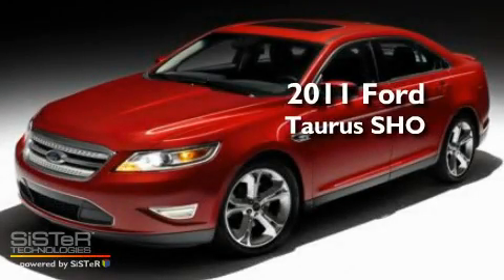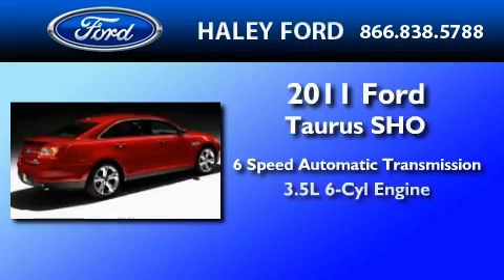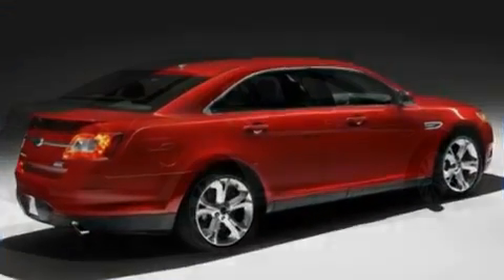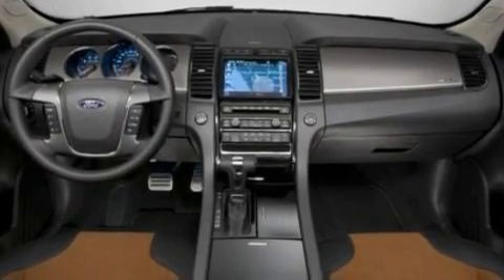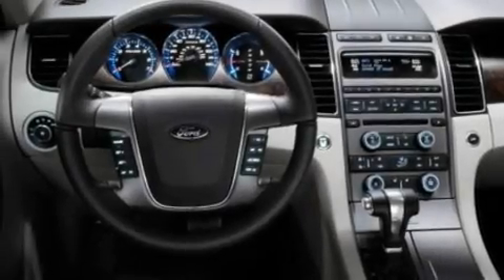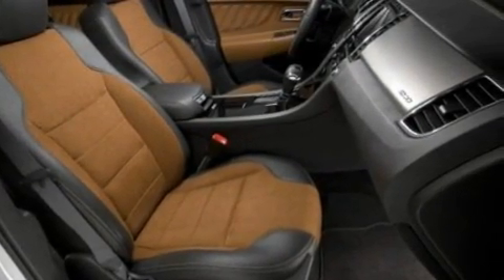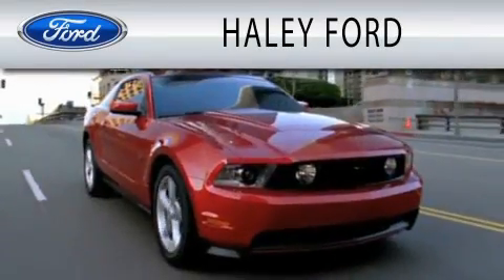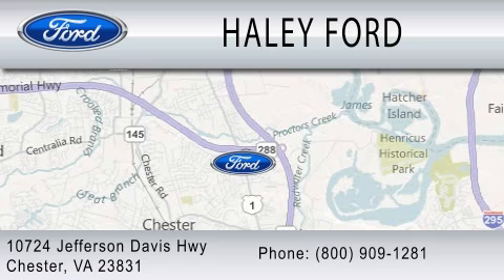2011 FORD TAURUS VA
Year : 2011
 Make : FORD
 Model : TAURUS
 Engine : 3.5L V6
 Trans . : AUTO 6SPD

 Miles : 1

 Stock : 2323

 10724 Jefferson Davis Highway
  , VA 23237